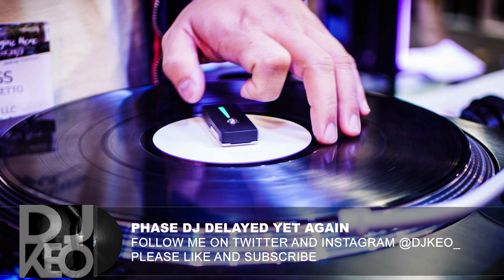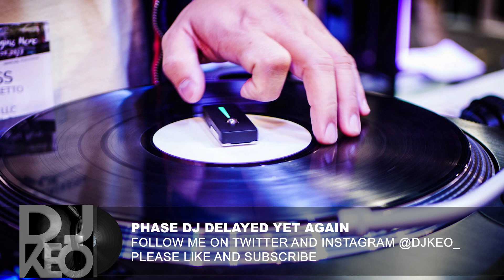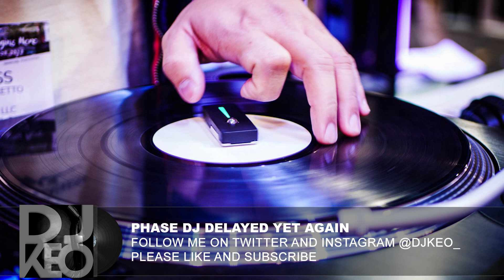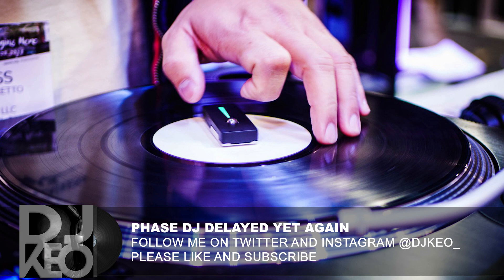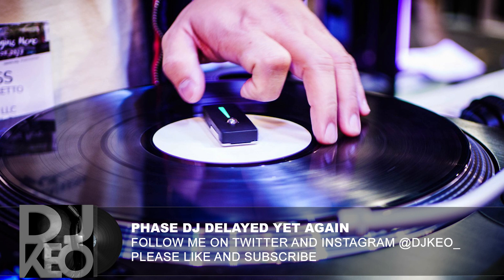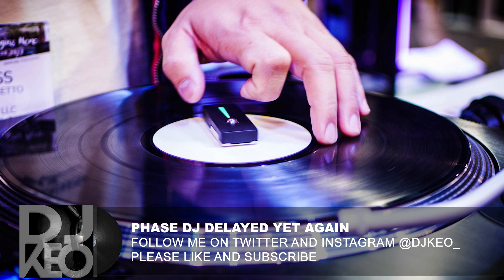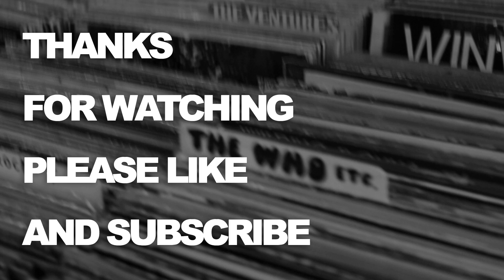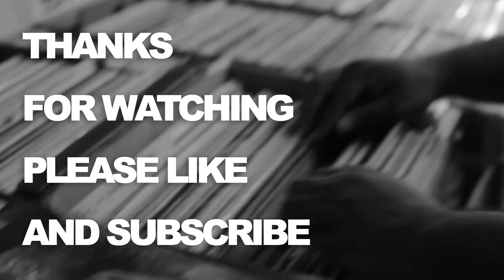Phase DJ Delayed until... 2019 is it time to be concerned?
On today's show we talk about Phase delaying the new DVS system again until 2019. Did you order it are you concerned about the delay?